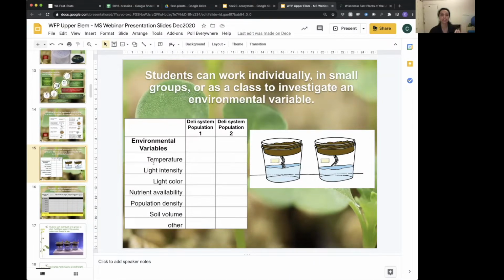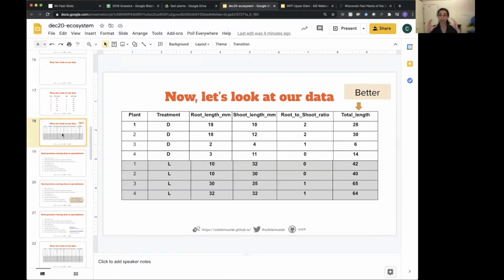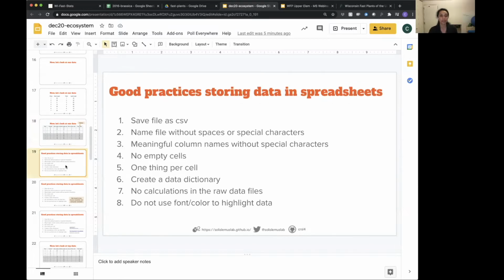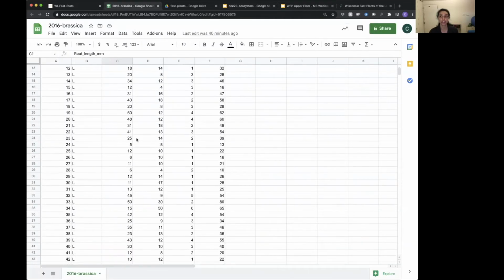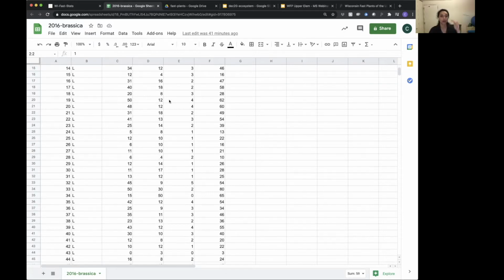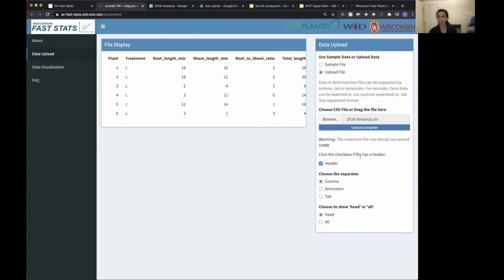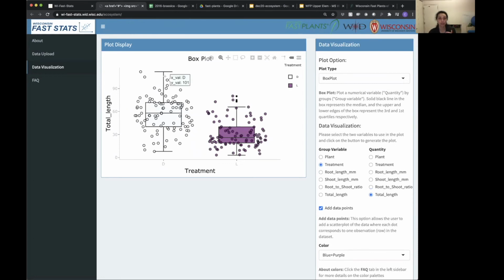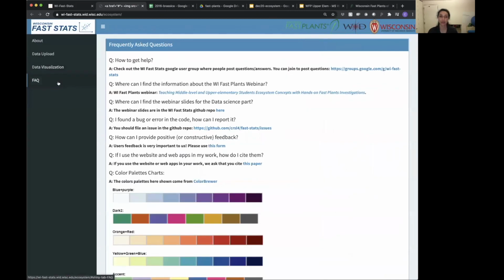Short Tutorial on WI Fast Stats: Data Science for WI Fast Plants